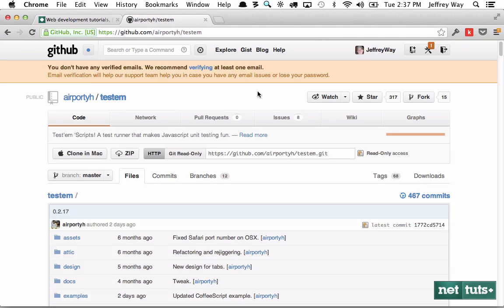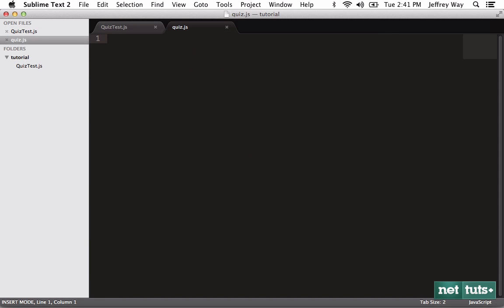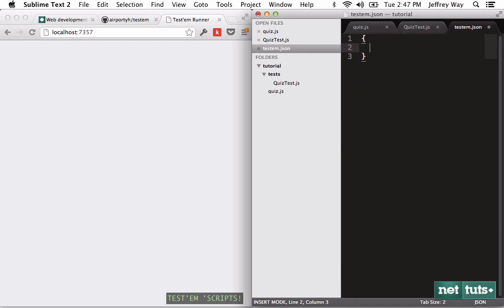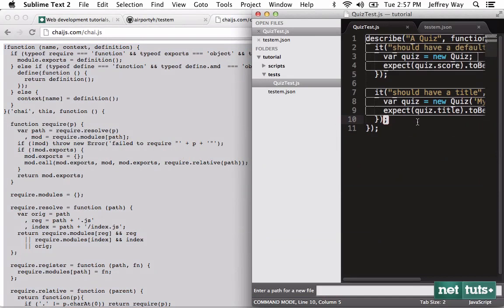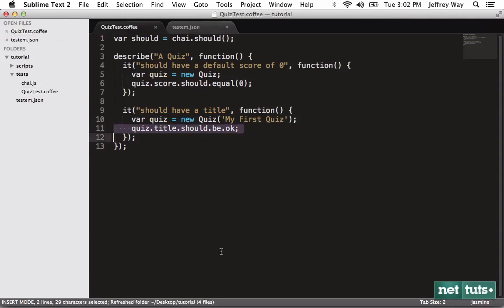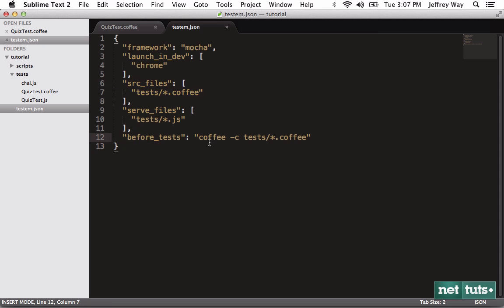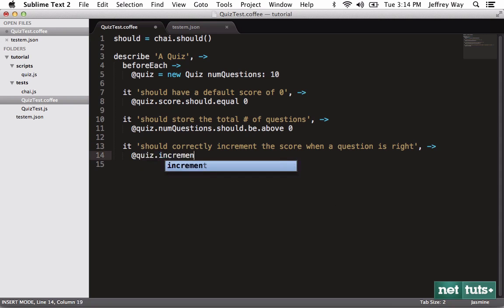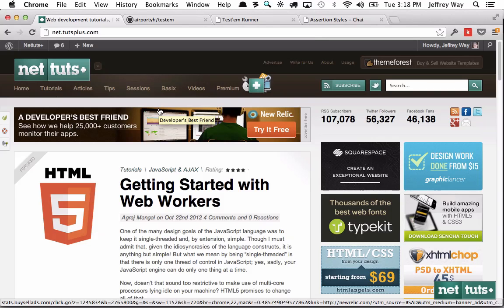Make JavaScript Testing Fun With Testem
JavaScript testing is a sensitive subject. Some developers are huge advocates of it (including myself), while others don't see the need or benefit. One huge barrier is the simple fact that it can sometimes take a considerable amount of setup to get up and running. The longer it takes, the more likely it is that the developer simply won't bother. That's why Testem is so fantastic; it makes testing as effortless as possible, and, more importantly, fun!